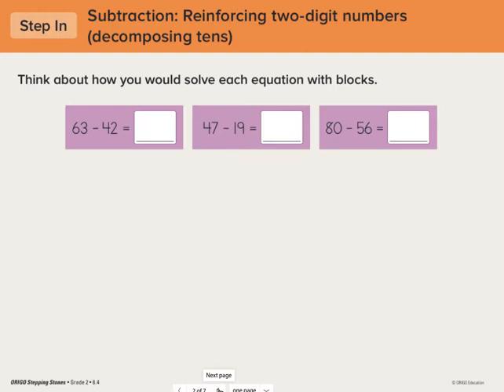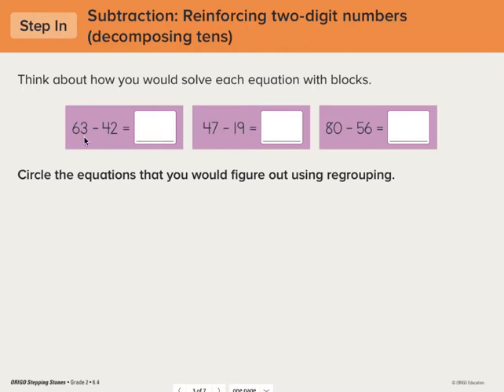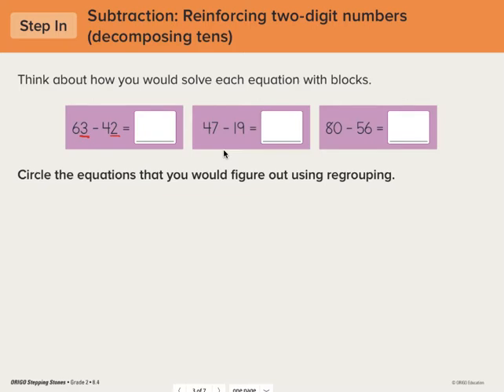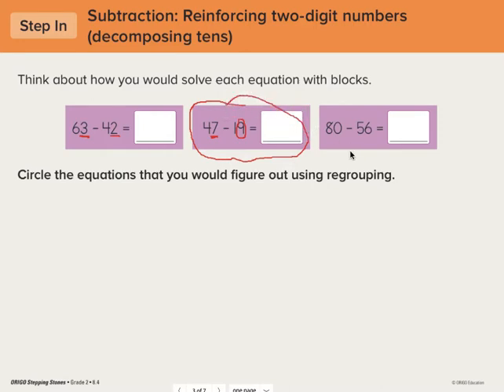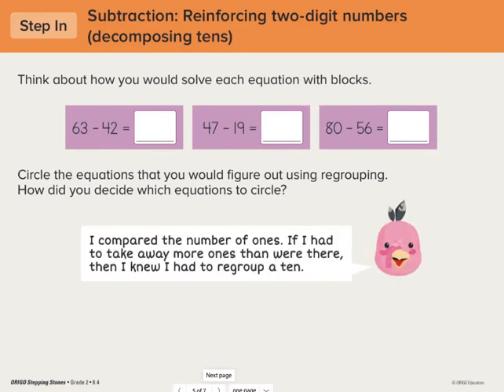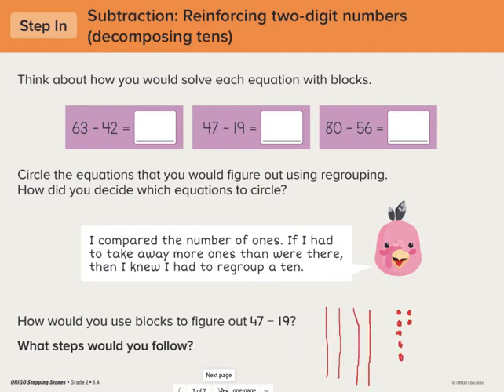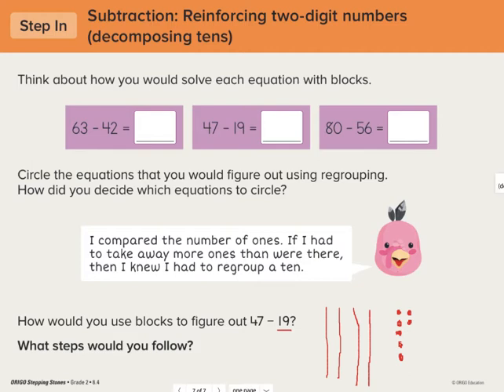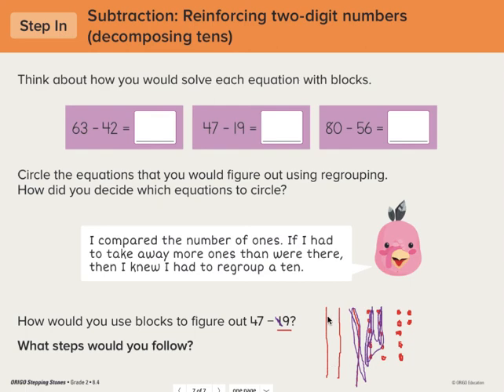8.4 Step in - Journal pages 290-291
Follow along for an explanation of the "Step in" section of page 290. This is just a discussion - Students don't need to write anything in their journal page for the step in section of page 288.